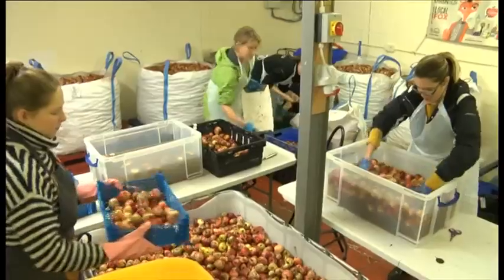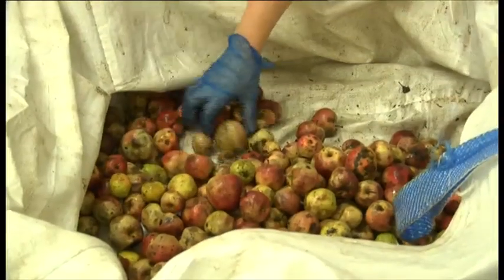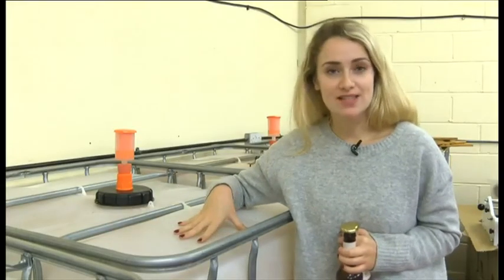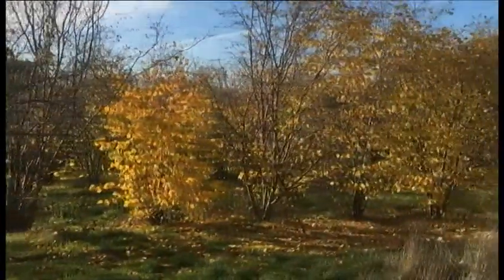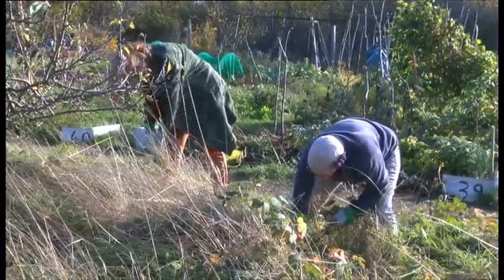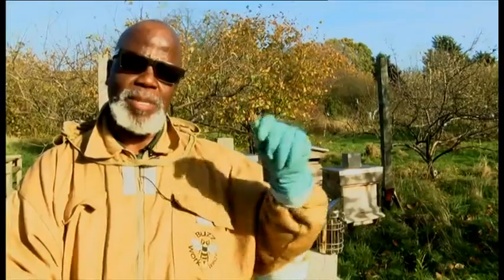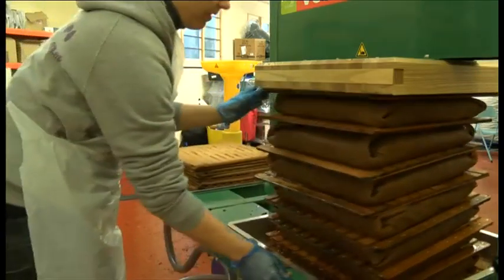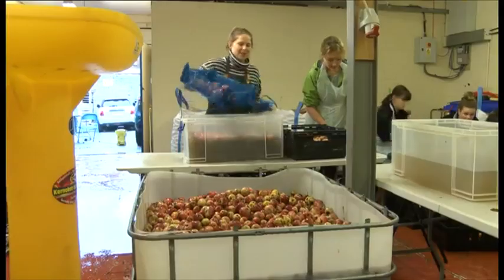BBC London News- Cider report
The Orchard project uses up unwanted apples from across London to make cider, with the money raised going back into restoring and maintaing the capital's orchards. But with funding about to run out- they're appealing for the community's help to stay afloat.